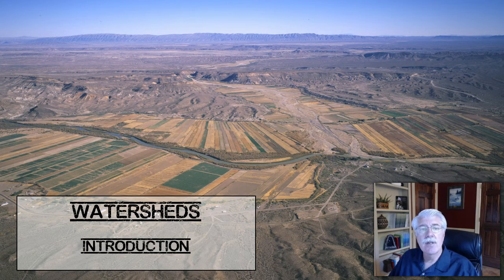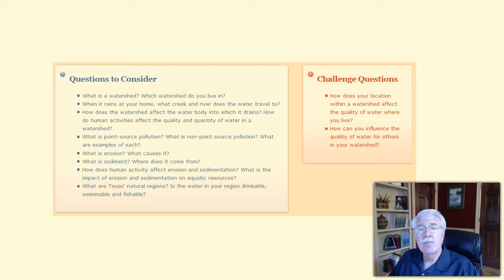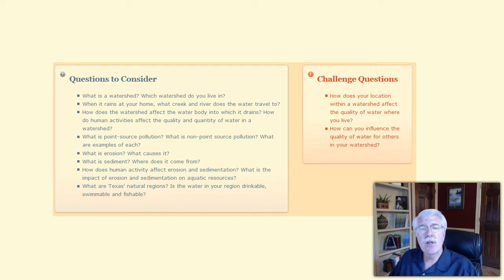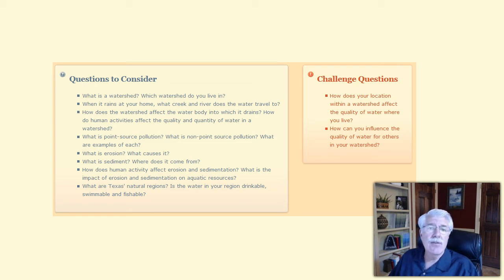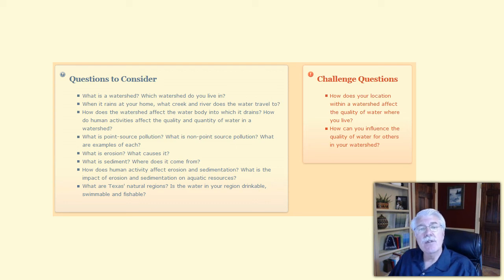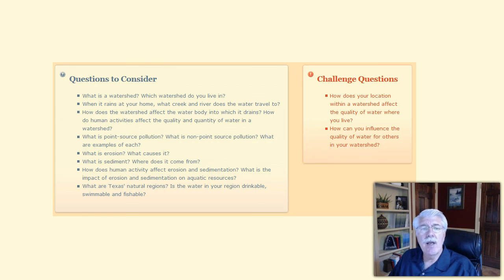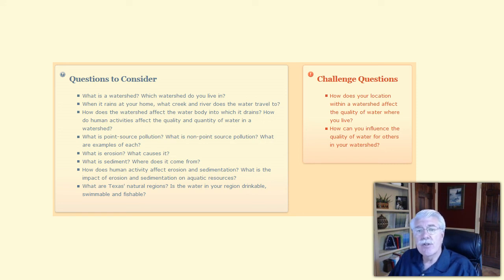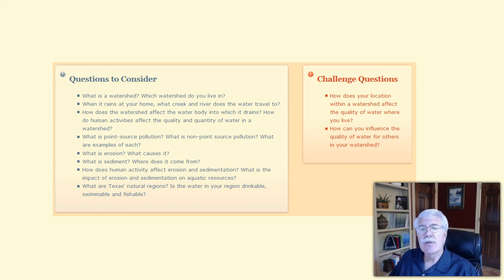Watersheds Introduction - L3.1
Watersheds Introduction, from Aquatic Science STEM curriculum Lesson 3 that includes topics: What is a watershed? Which watershed do you live in?  When it rains at your home, what creek and river does the water travel to?  How does the watershed affect the water body into which it drains? How do human activities affect the quality and quantity of water in a watershed?   What is point-source pollution? What is non-point source pollution? What are examples of each?   What is erosion? What causes it?   What is sediment? Where does it come from?   How does human activity affect erosion and sedimentation? What is the impact of erosion and sedimentation on aquatic resources?   What are Texas' natural regions? Is the water in your region drinkable, swimmable and fishable?    How does your location within a watershed affect the quality of water where you live?   How can you influence the quality of water for others in your watershed?